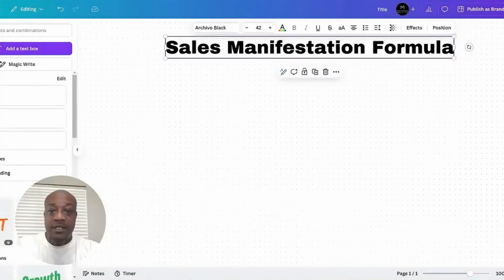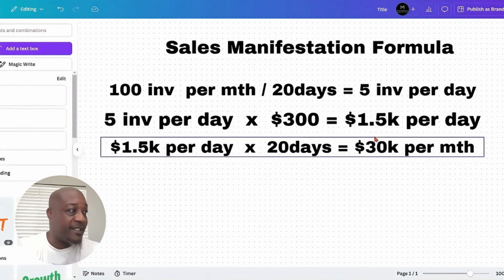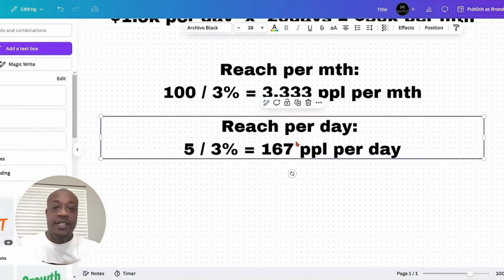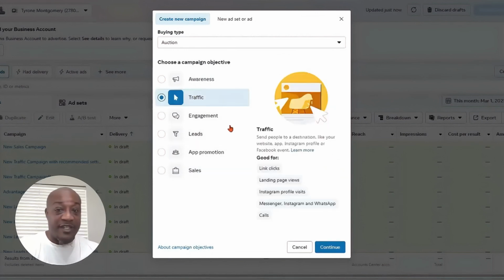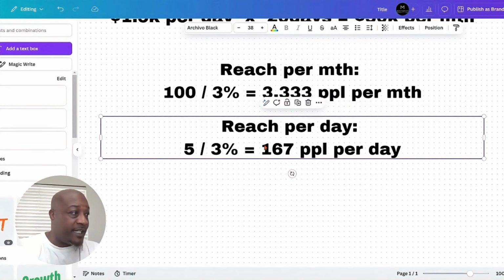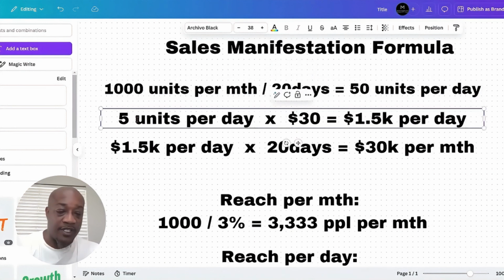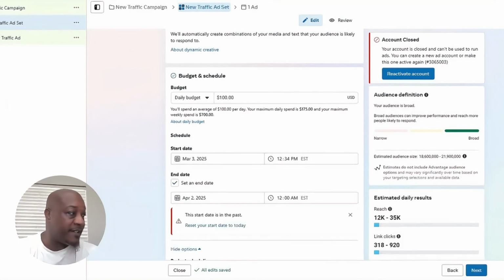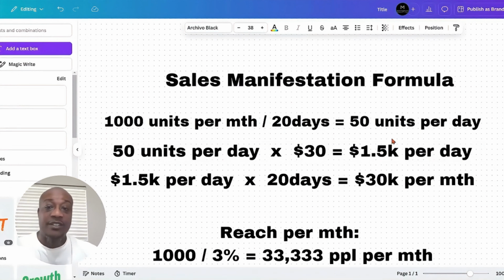Achieve Financial Goals With Accurate Sales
Learn how to set financial goals and sales forecast that actually work and track your daily progress to hit your revenue target.